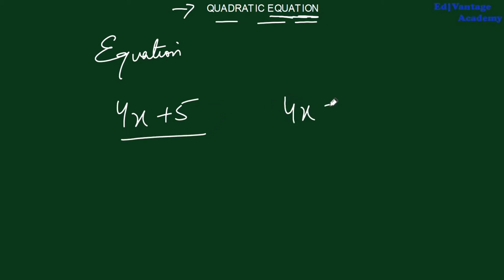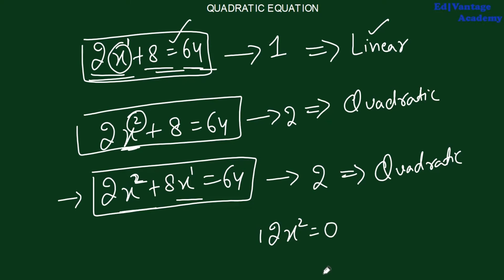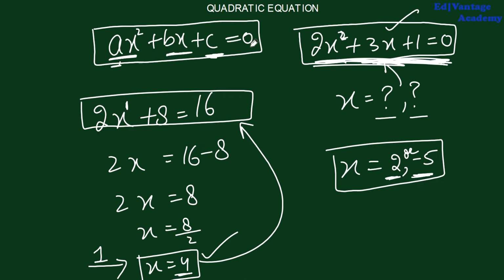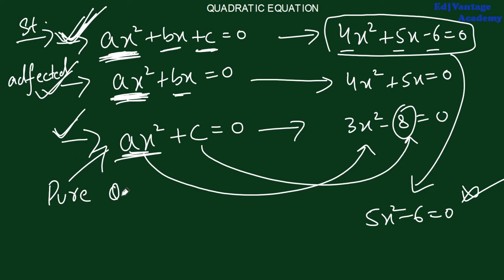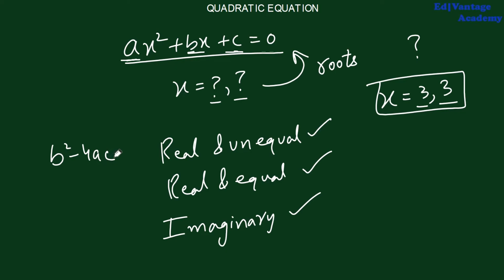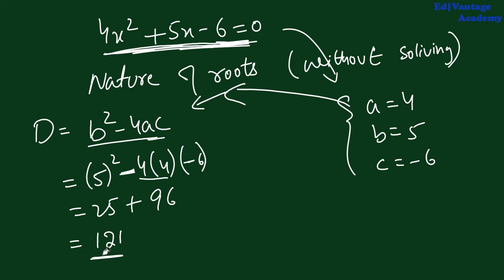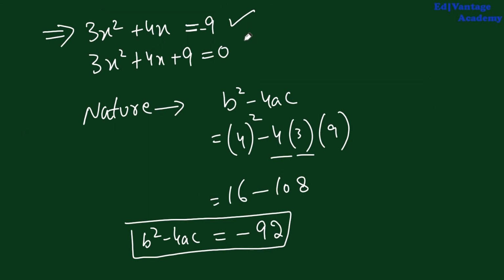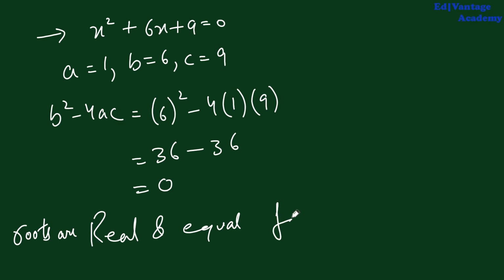Quadratic Equation Part-1 | what is quadratic equation? | Introduction Expained with example.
Quick introdution to quadratic equation chapter -5